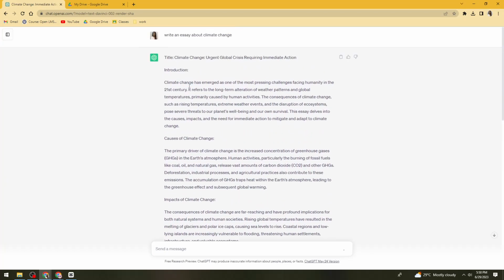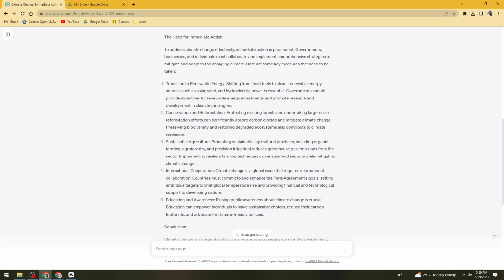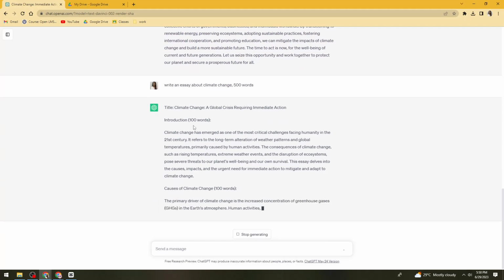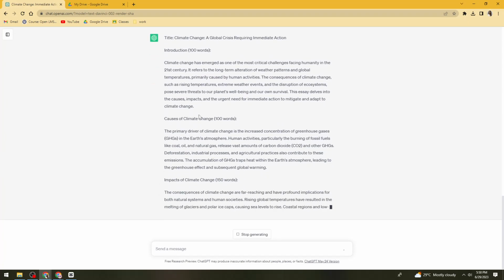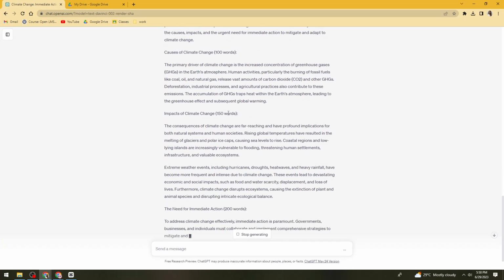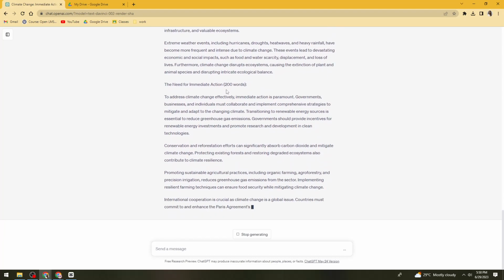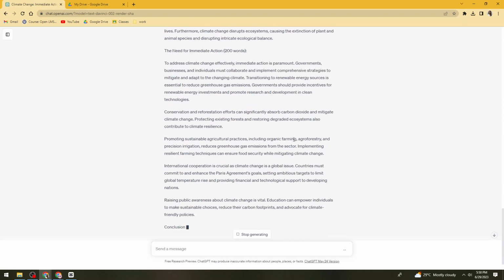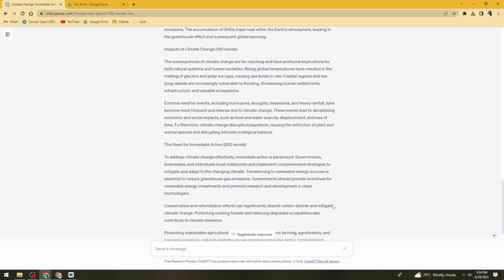How To Make ChatGPT Write Longer (2023 Guide)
Learn How To Make ChatGPT Write Longer (2023 Guide). This video will show you how to make chatgpt write longer. To get ChatGPT to generate longer responses, you can try the following techniques:

Provide more context: Start your prompt with a clear and detailed introduction. Include relevant information, background details, and any specific instructions or requirements. The more context you provide, the better understanding ChatGPT will have to generate a longer response.

Ask open-ended questions: Instead of asking simple yes/no questions, ask open-ended questions that require more explanation or elaboration. This encourages ChatGPT to provide more detailed responses.

Specify desired level of detail: Include a note in your prompt requesting a thorough or comprehensive response. For example, you can add a line like, "Please provide as much detail as possible" or "I would appreciate a comprehensive explanation."

Request examples or step-by-step instructions: If you're seeking a tutorial or explanation, ask ChatGPT to provide examples or break down the process into step-by-step instructions. This can naturally lead to longer responses.

Prompt for pros and cons or advantages and disadvantages: When discussing a topic, ask ChatGPT to provide the pros and cons, advantages and disadvantages, or any other form of balanced analysis. This can prompt ChatGPT to provide a more detailed response by considering different perspectives.

Engage in dialogue: If the initial response from ChatGPT is short, continue the conversation by asking follow-up questions or expressing curiosity. This can encourage ChatGPT to expand on its response and provide more information.

Remember that while these techniques can help encourage longer responses, the response length may still vary depending on the specific topic, complexity, and available information. Additionally, it's important to note that excessively long prompts may result in incomplete or truncated responses due to model limitations.

Experimenting with different approaches and being patient with the model's response can help you achieve more comprehensive and detailed answers from ChatGPT.